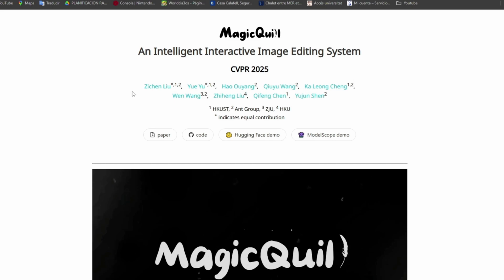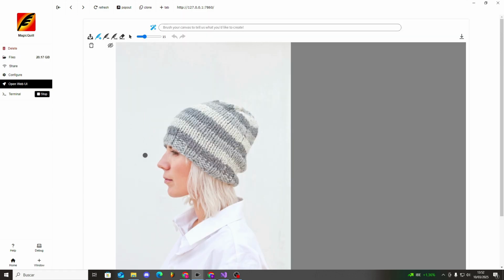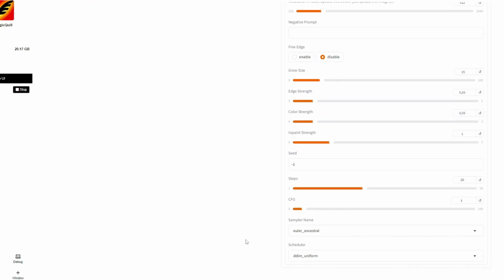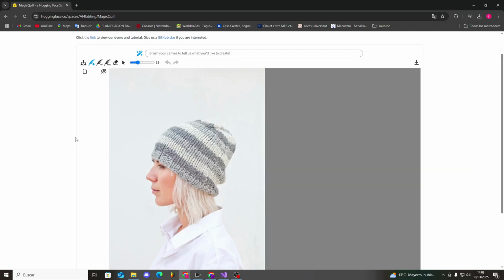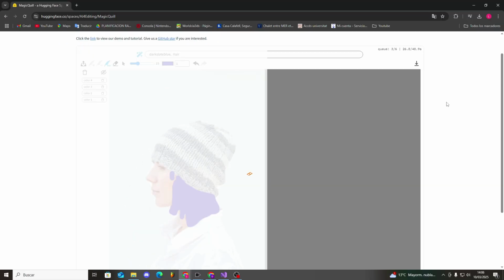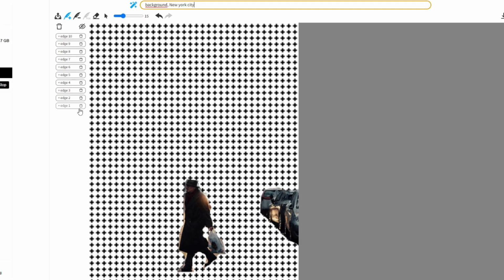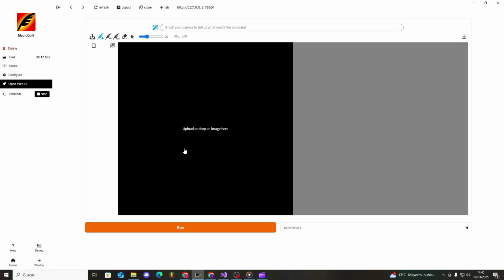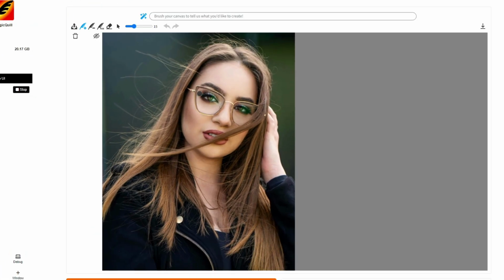MAGICQUILL TUTORIAL – Edit and TRANSFORM your PHOTOS like a PRO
Learn step by step to edit, enhance and transform photos with MagicQuill. Master professional tools and create impressive images. 👍